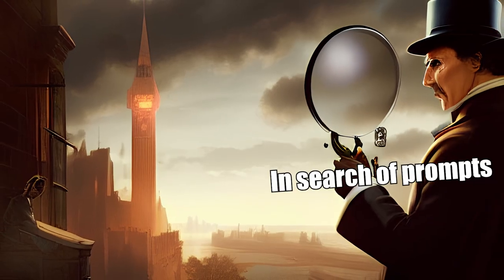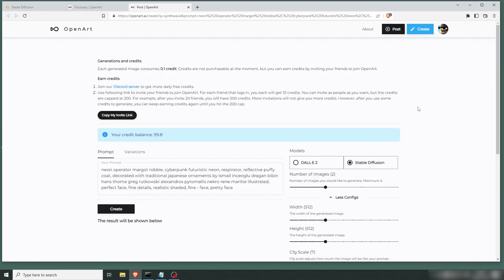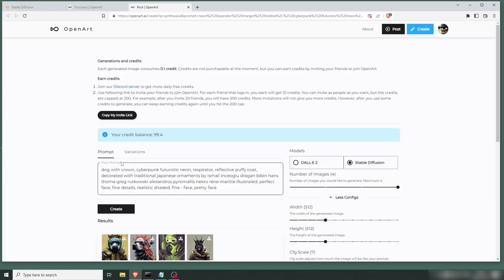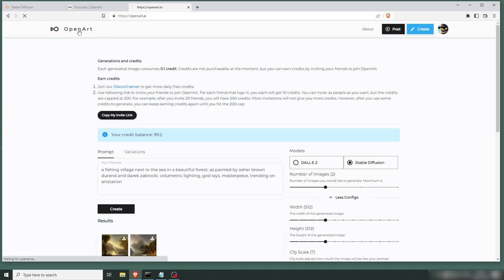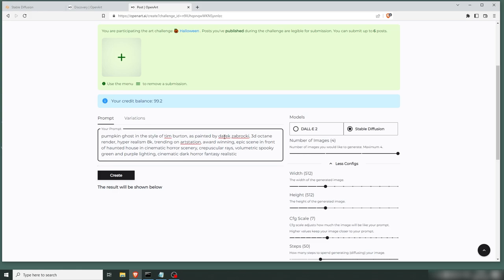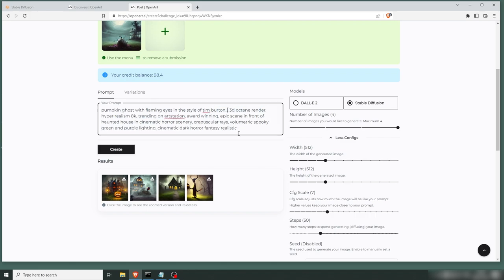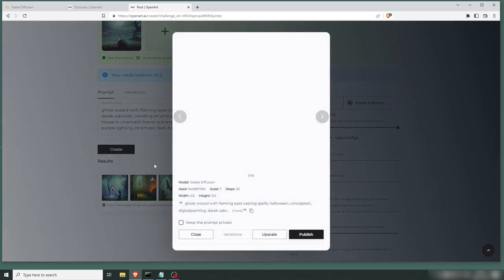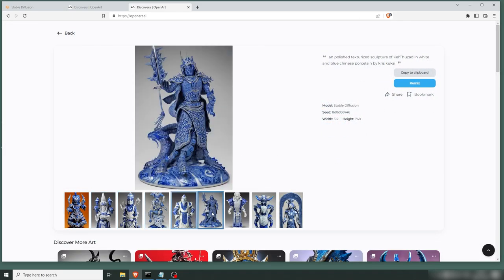Prompts and FREE ONLINE stable diffusion. OpenArt AI tutorial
In this stable diffusion tutorial we'll go through OpenArt's library of prompts, how to use it and what other features are available there. Check out their online image creation!